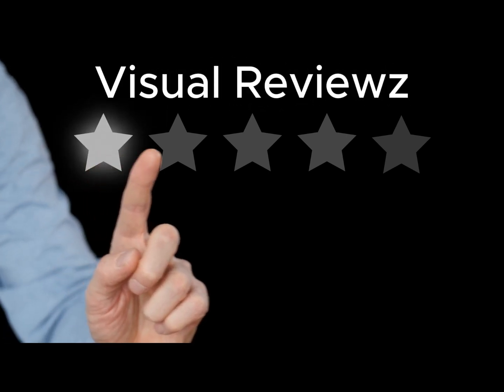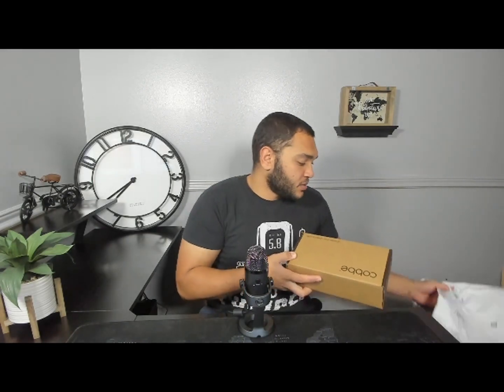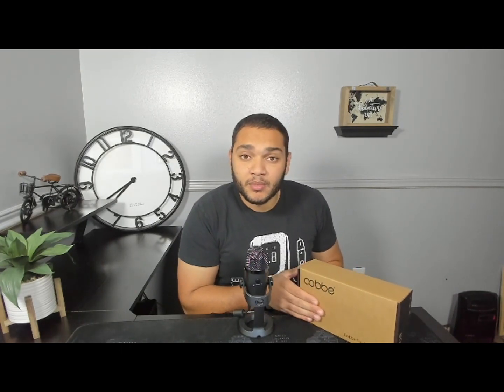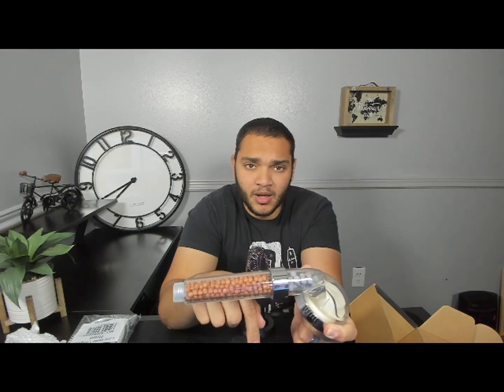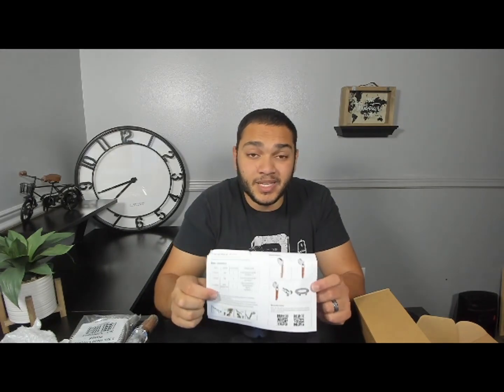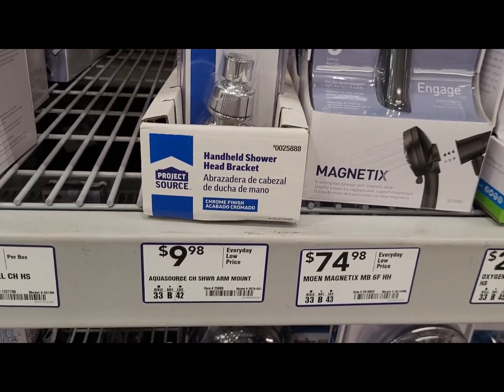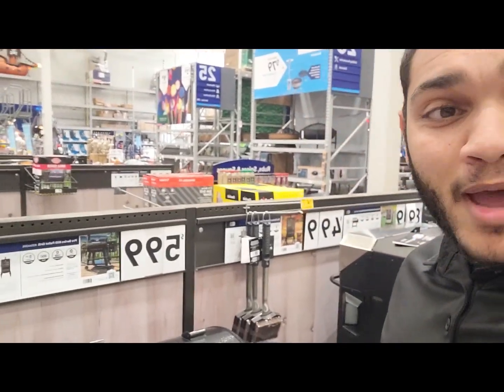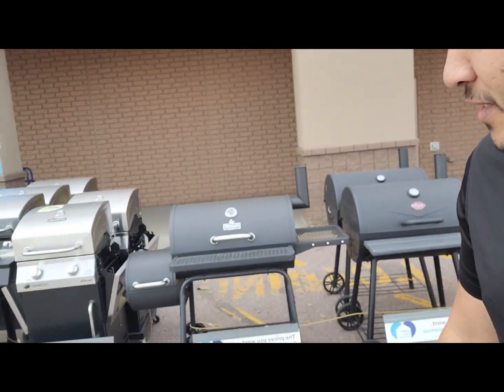Shower Filter?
Watch me test to see if this filtered shower head, that I ordered off of Amazon, actually filters the water.